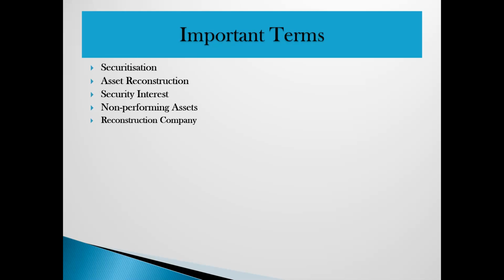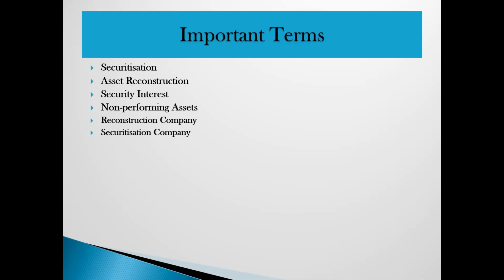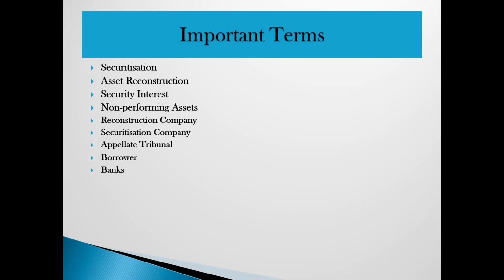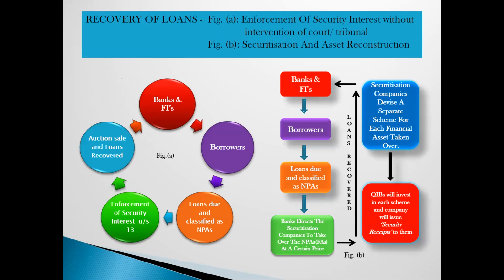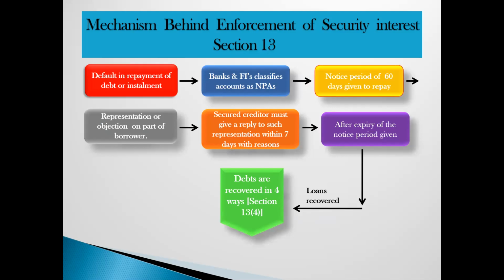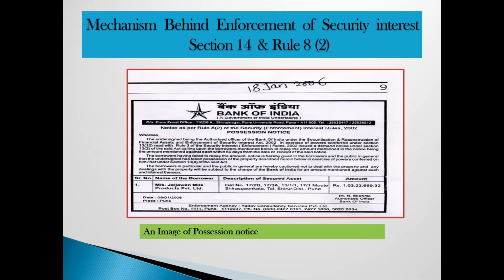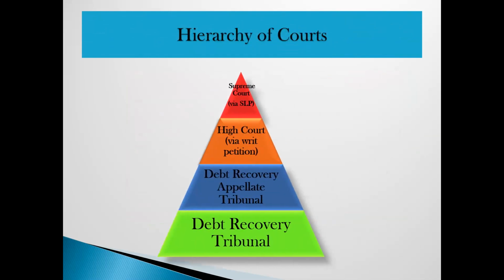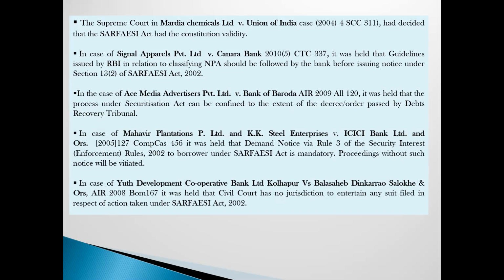Financial Laws Unit I Part II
Dr. Madhulika Gupta, Professor, DYPCMR